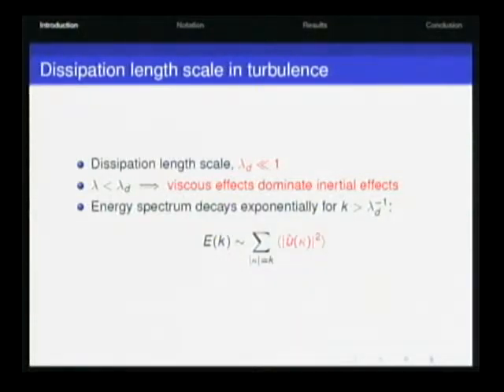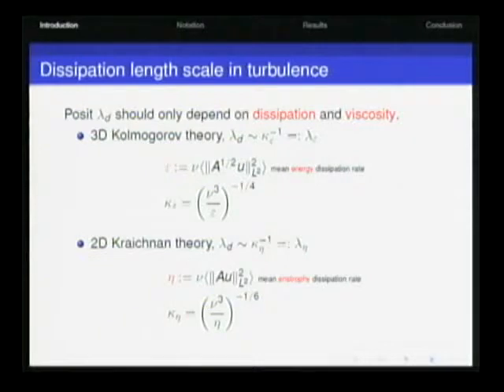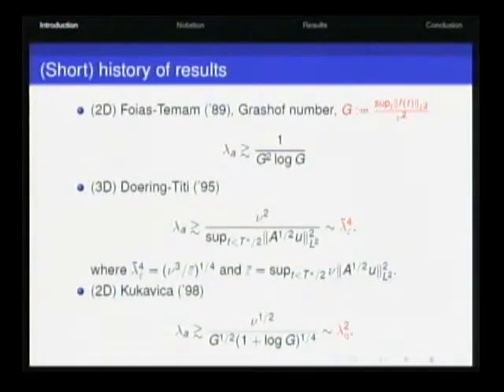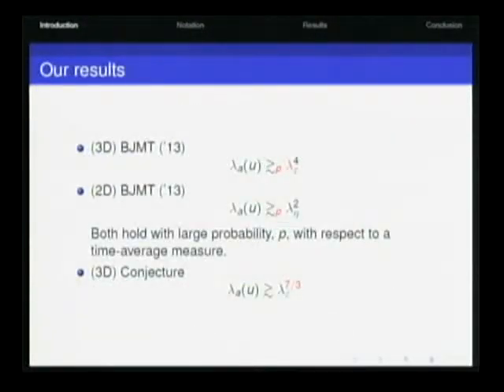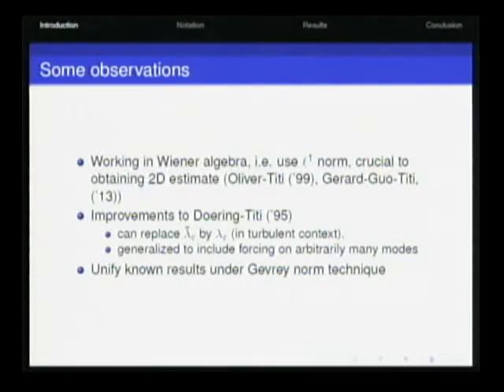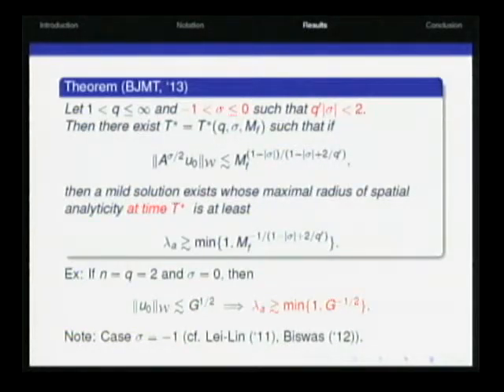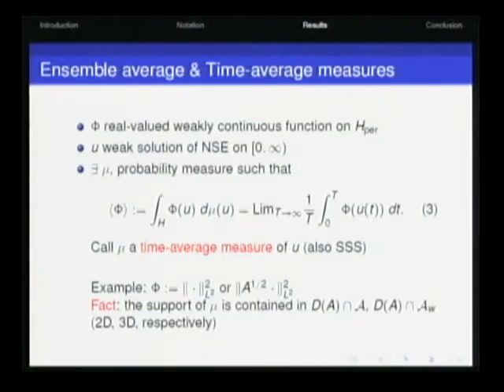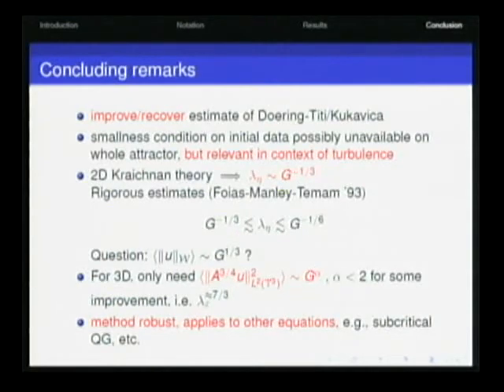IV Workshop on Fluids - Vincent Martinez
Teacher:  Vincent Martinez

Some Workshop Topics:
- Vortex sheets.
- Fluid-structure interaction.
- Fluid flow in a vacuum.
- Water waves.